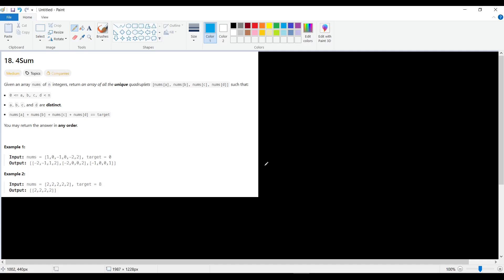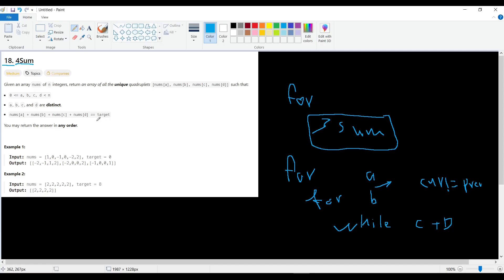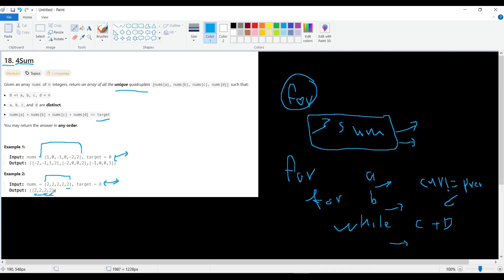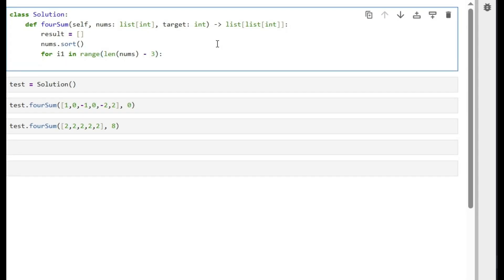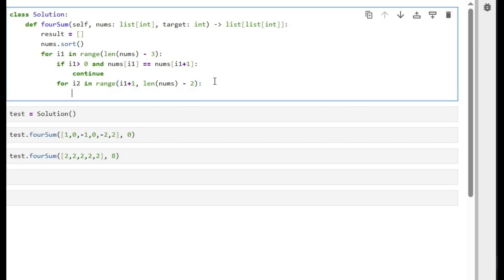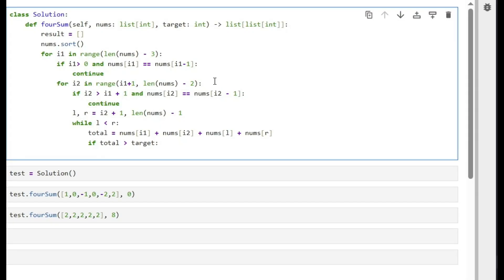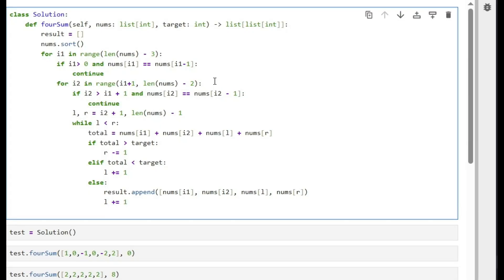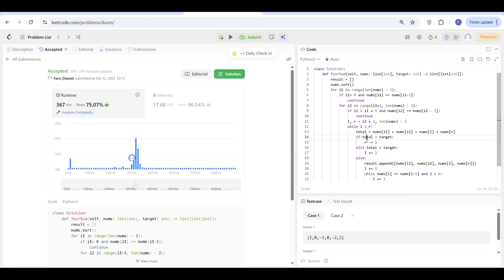Leetcode 18 - Four Sum - Medium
In this video, we’ll solve the Leetcode problem “Four Sum” step-by-step using Python 🐍. This problem builds upon the classic 2Sum and 3Sum problems and focuses on using the two-pointer technique and nested loops to find unique quadruplets that sum up to a target value. I’ll explain the approach clearly, discuss how to handle duplicates, and show how to implement an optimized Python solution suitable for technical interviews.

These videos are created to help you prepare for coding interviews at top tech companies like Google, Meta (Facebook), Microsoft, Apple, and Amazon. You’ll learn to reason through complex problems, improve your algorithmic thinking, and write professional-quality Python code that stands out in interviews.

👨‍💻 What you’ll learn:

How to extend two-pointer techniques to handle four-element combinations

Efficiently manage duplicates and optimize time complexity

Writing clean, interview-ready Python code for array problems

🚀 Subscribe to “Lets Code” for more Leetcode tutorials, Python interview problems, and coding challenges designed to help you build strong problem-solving skills and prepare confidently for your next big tech interview!